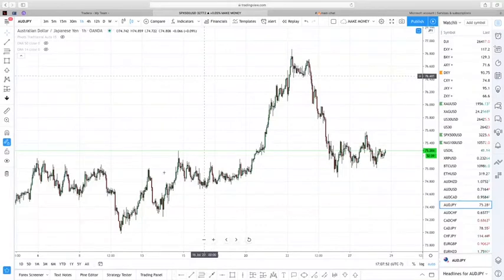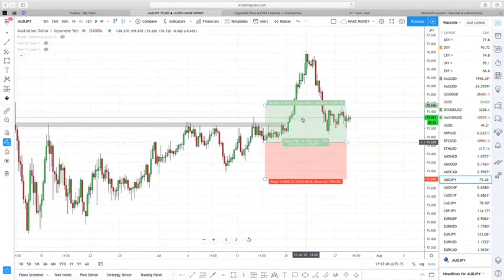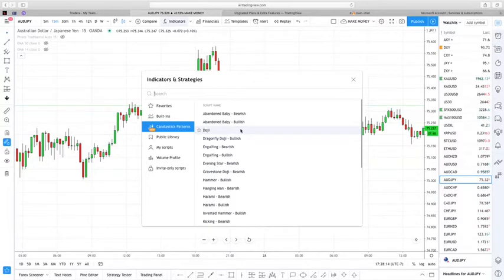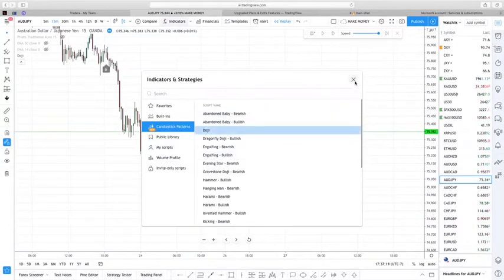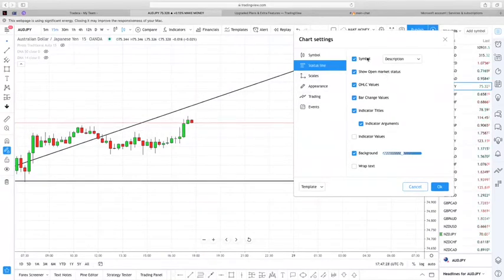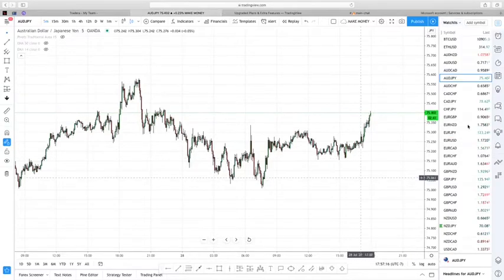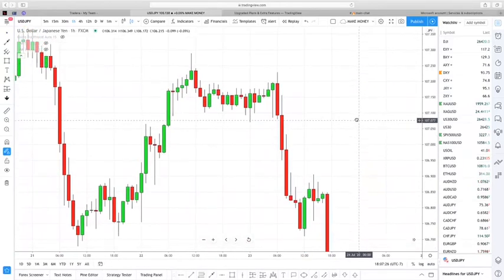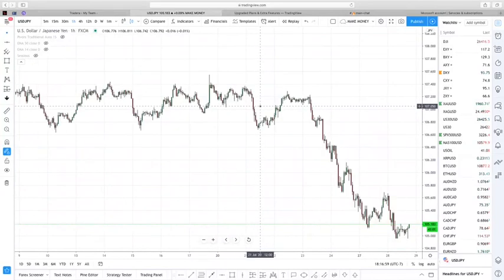Trading View Tutorial